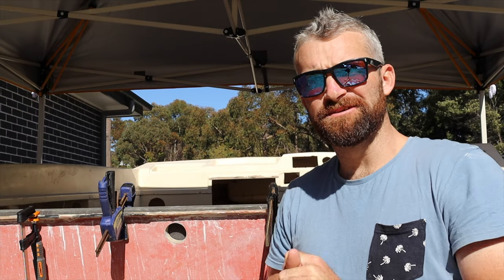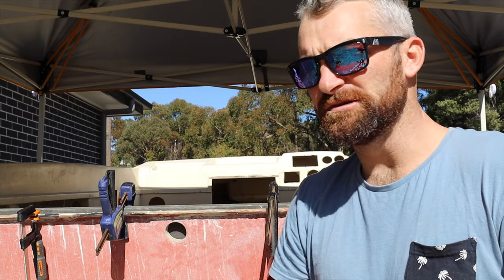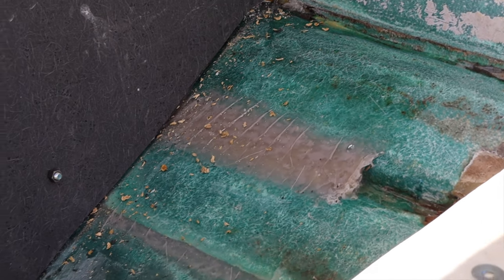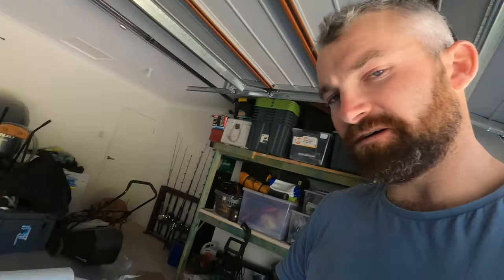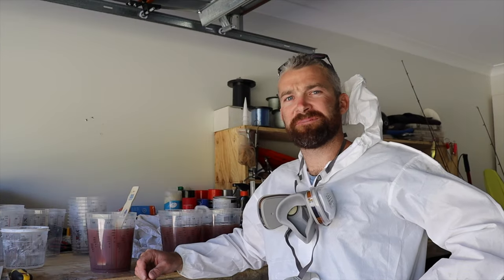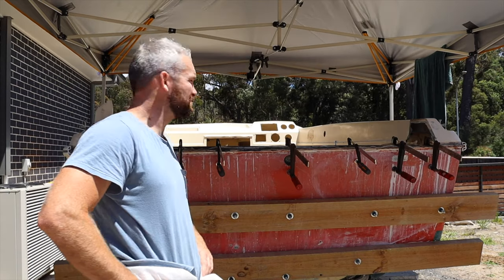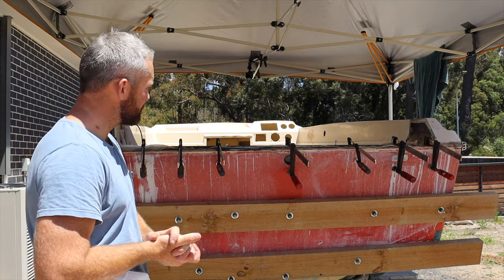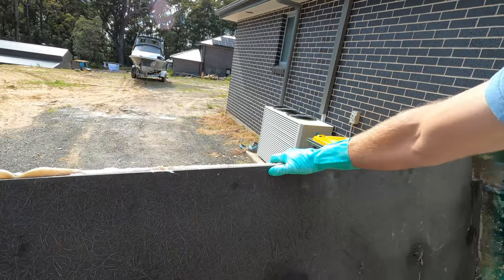Rebuilding the Transom on a Haines Hunter 600R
The project boat has come along way in short amount of time but there's still tonnes of work to be and the transom is probably one of the most important parts of this rebuild. Grab a cold one and watch as Mark gets messy with resin and glass and laminates this old transom.